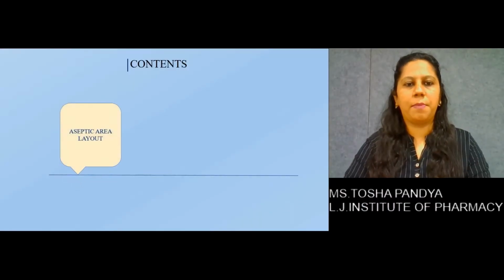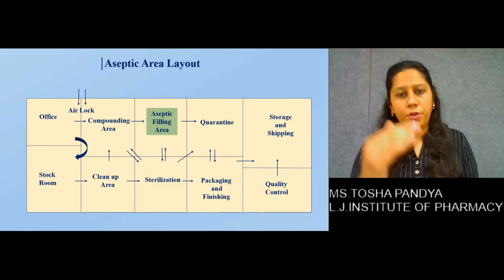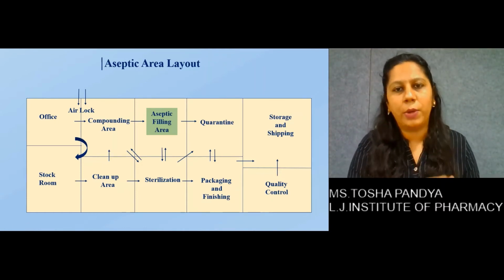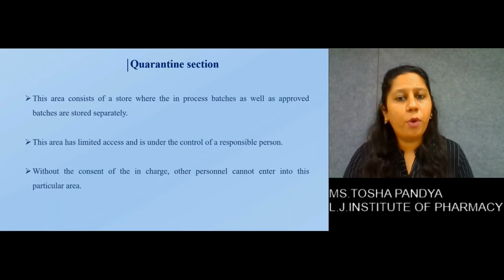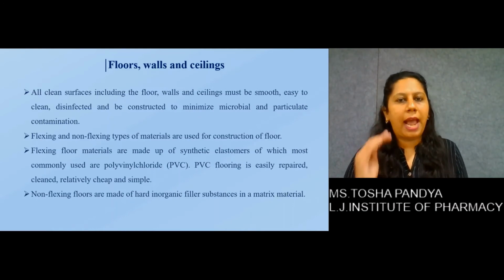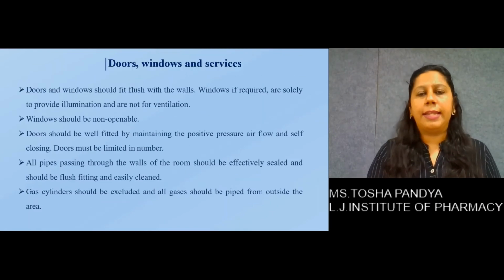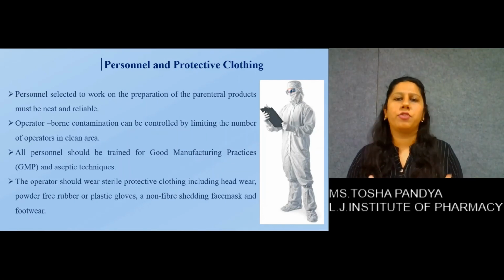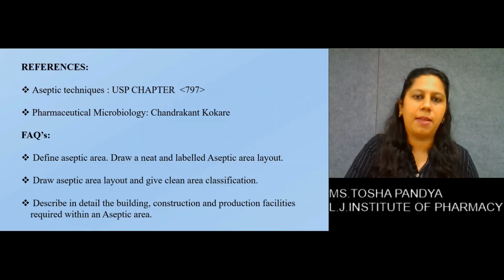SEM5_PHARMACEUTICAL MICROBIOLOGY_ASEPTIC AREA-2_TOSHA PANDYA